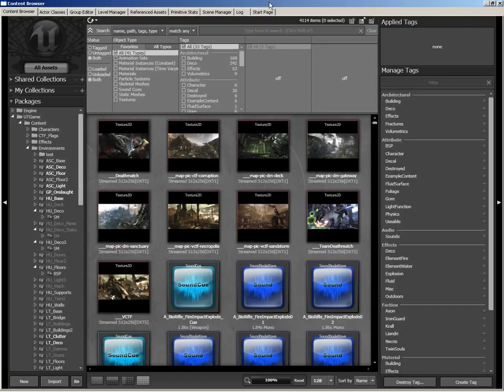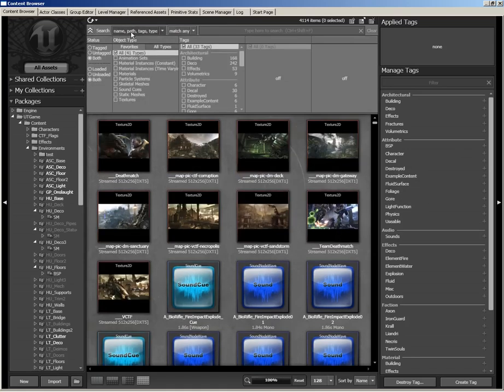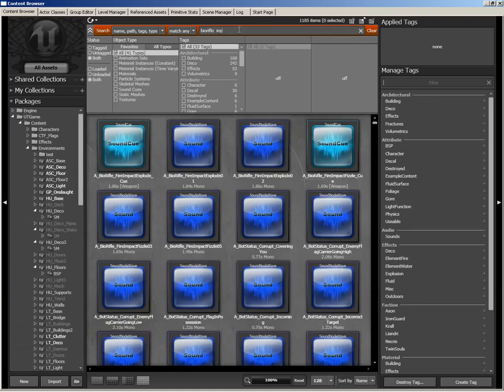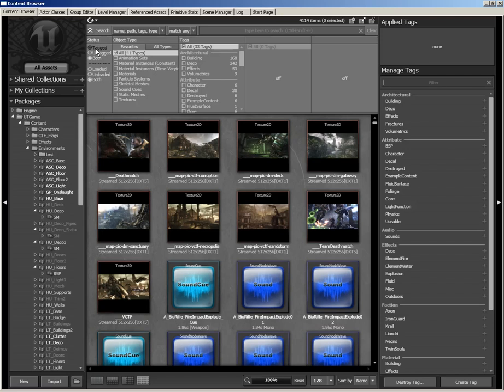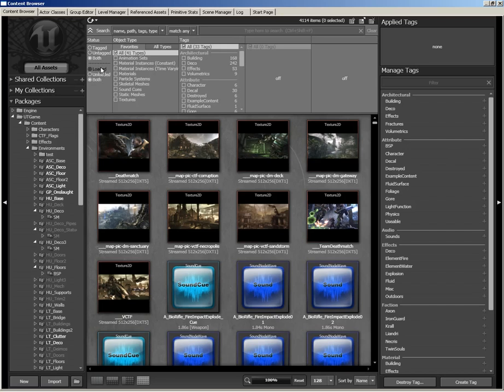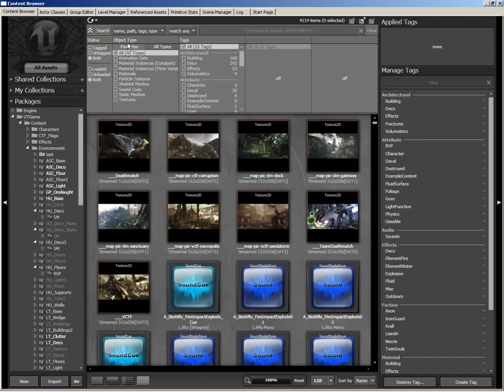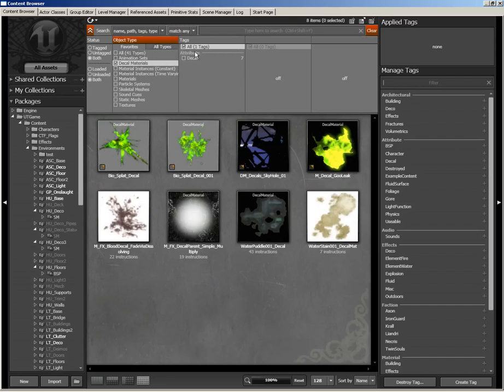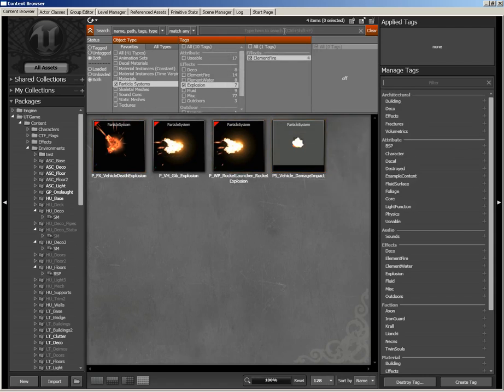01 - User Interface 06 - Content Browser 003 - Filter Panel